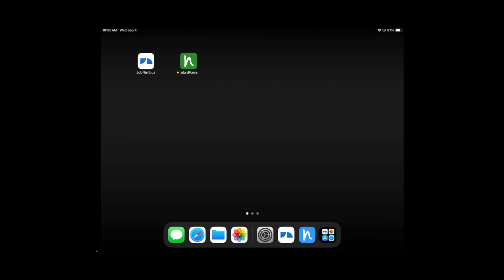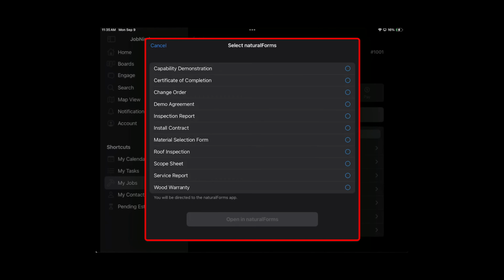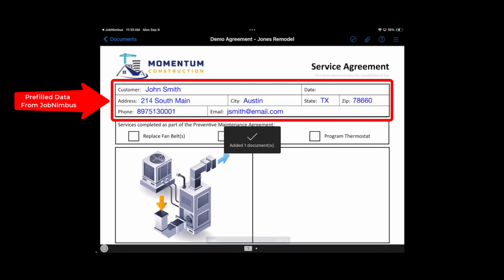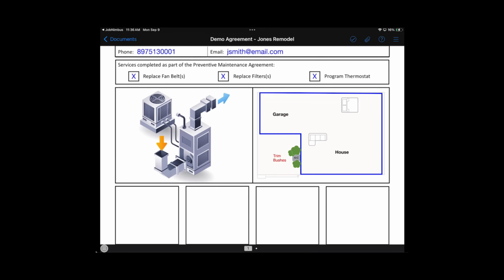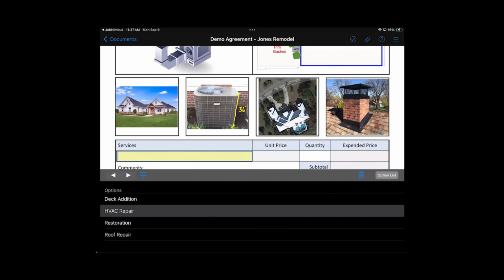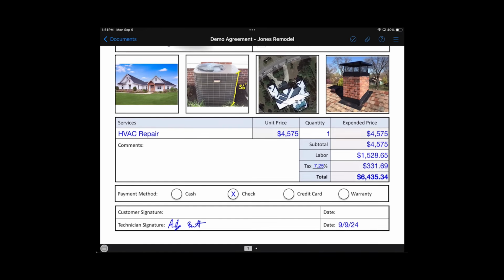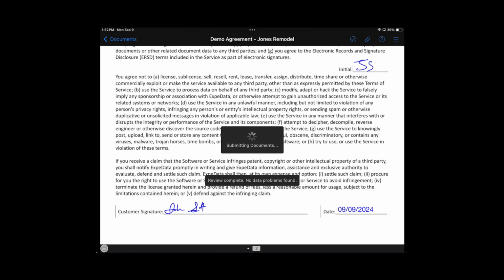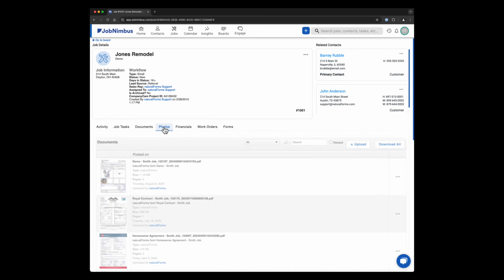JobNimbus Integration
Integration between naturalForms and JobNimbus. Connect JobNimbus to collect all form related content.